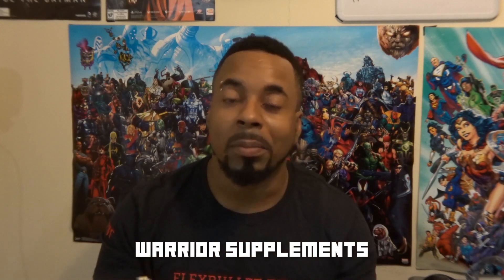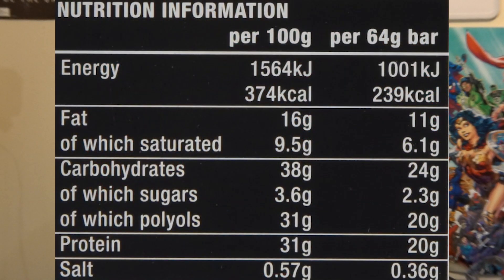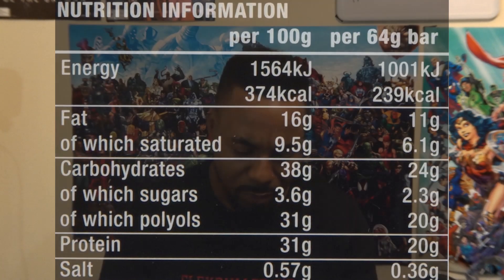Warrior Crunch Bar | Salted Caramel flavor | Taste test & Review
In this video I do a quick taste test and review of the Warrior supplements Crunch protein bar.

Equipment Used:
Camera: Sony HX80
Microphone: Blue Snow Ball Ice/Smartphone Voice Recorder
Editing Software: Adobe Premiere Pro 2019